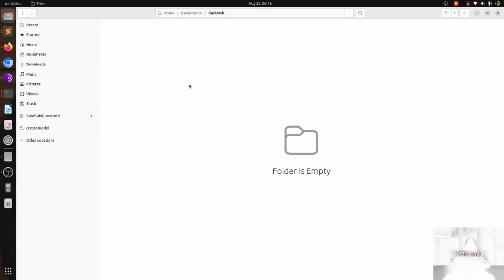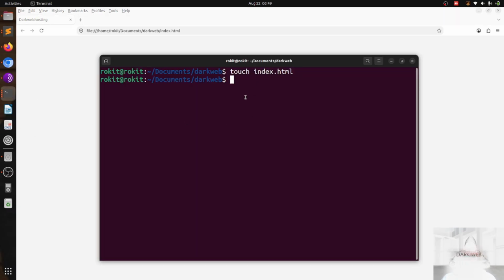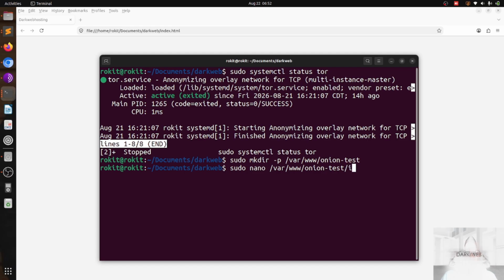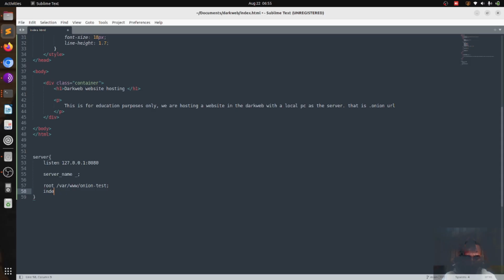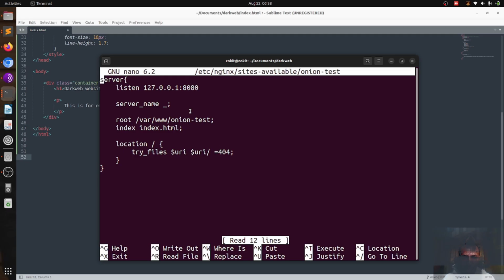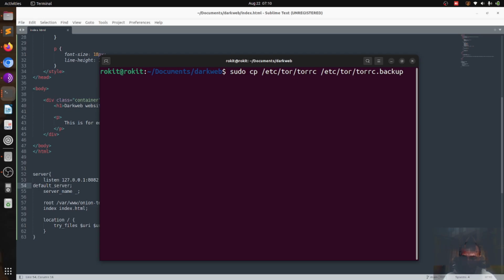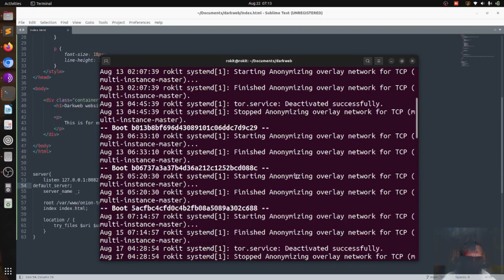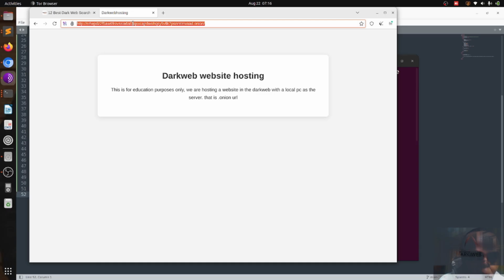I Built & Hosted a Website on the Dark Web (Step-by-Step)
Want to know how websites can be hosted on the dark web without paying for traditional hosting?

In this video, I build a simple website and demonstrate how to host it as a Tor Onion Service using free tools. This is an educational demonstration focused on privacy, anonymity, and how Tor-based websites work.

You'll see:

How a basic website is created
How Tor Onion Services work
How to host a website without traditional hosting costs
How to access the site through the Tor network
Important privacy and security considerations

This tutorial is intended for educational and legitimate privacy-focused use. Always follow applicable laws and the terms of the services and software you use.